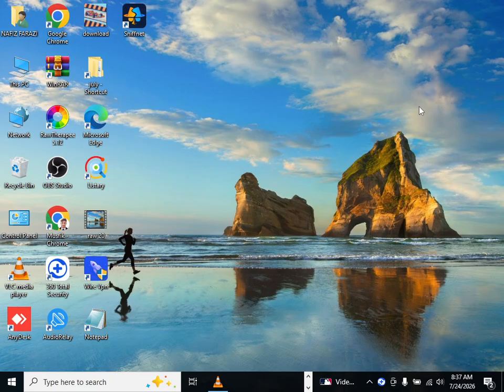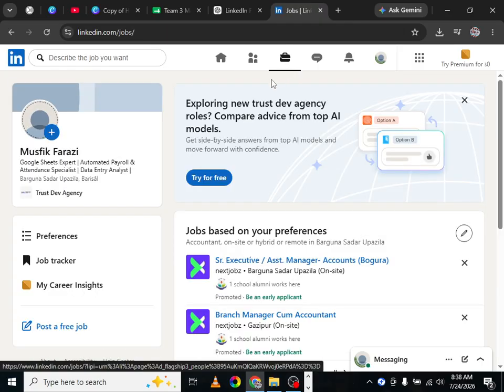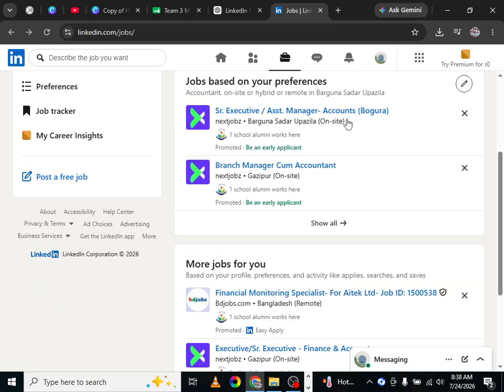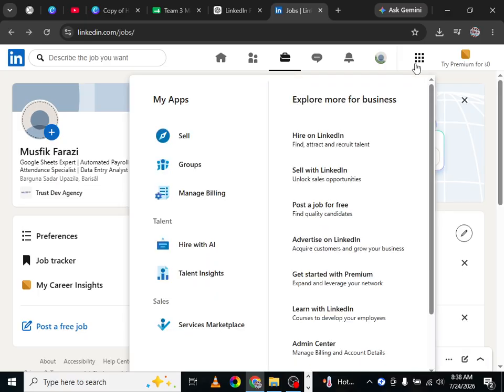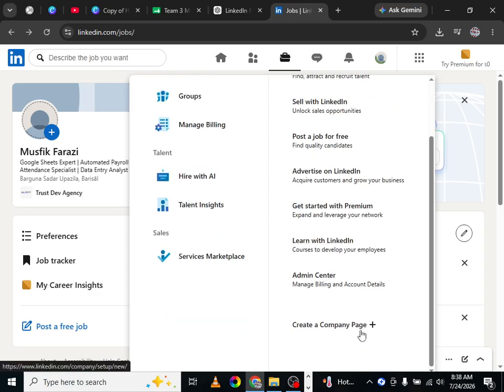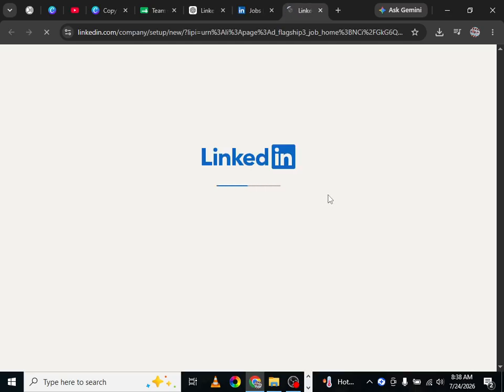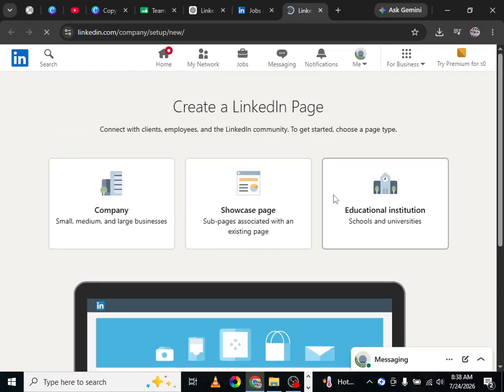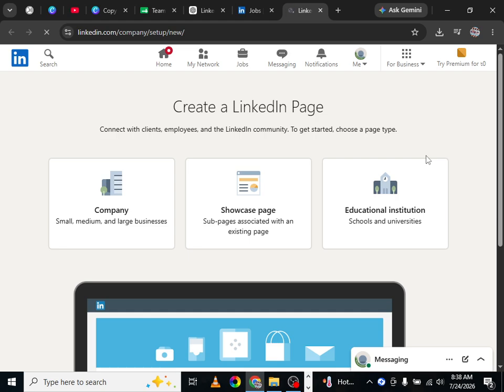How to Create a LinkedIn Business Page Full Guide 2026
Learn how to create a LinkedIn Business Page in this complete 2026 step-by-step tutorial. In this guide, you'll discover how to set up your business page, add company information, upload your logo, customize your page, and grow your business presence on LinkedIn.

In this video you'll learn:
• How to create a LinkedIn Business Page
• Set up your business profile
• Add business details and logo
• Customize your page
• Share business updates
• Build your professional brand
• LinkedIn Business Page on Android, iPhone, PC, and Laptop